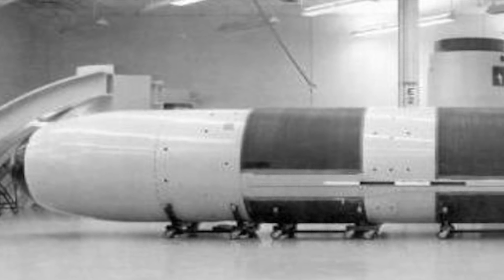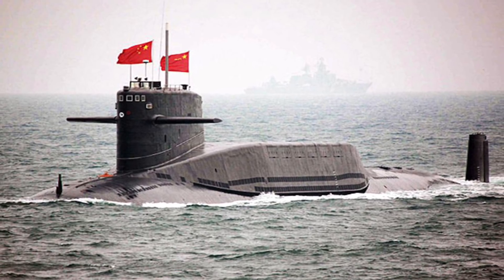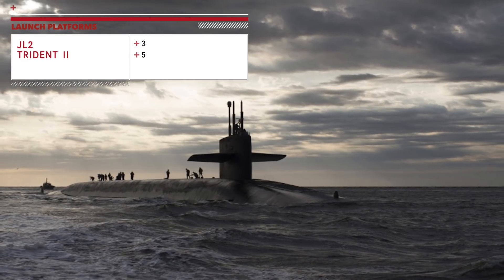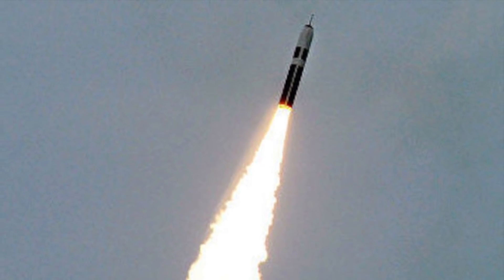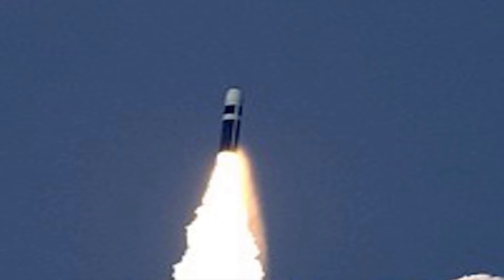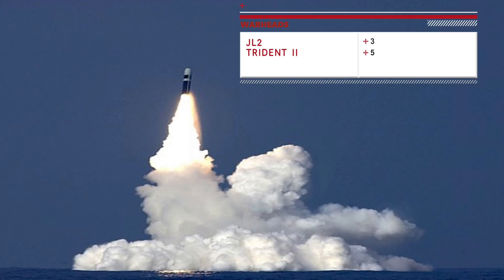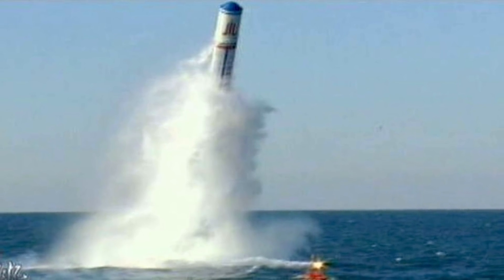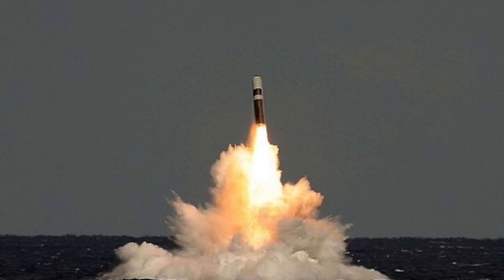CHINESE JL-2 vs UNITED STATES’S TRIDENT II: BATTLE OF SLBM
INTRODUCTION:

Only 4 countries in the world are currently recognized to have nuclear triad namely Unites States, Russia , China and India. The nuclear triad is the ability to launch nukes from land by land based missiles, from air through long range strategic bombers and from sea through submarine launched ballistic missiles.

The last leg of the ’triad’ thats the ability to launch nukes from sea, is the most survival part of the triad since submarine-launched ballistic missiles (SLBM) are least vulnerable to preemptive strike, as submarines can roam under sea without getting detected by the preying eyes of enemy satellites and reconnaissance aircrafts.

SLBMs make sure that the country will have a credible second strike capability, that is even if it is attacked first by nukes, it will have a way to retaliate back. This is reason that SLBMs are considered to be most potent form of nuclear deterrence.

The JL-2 , also known as the Ju Lang-2 or Giant Wave-2, is a Chinese intercontinental-range, submarine-launched ballistic missile. It is believed to have been developed jointly with the DF-31 land-based ICBM beginning in 1970. The missile has be designed as an improvement over JL-1 and has now completely replaced the former.

Trident II  a missile designed by Lockheed Martin Space Systems in  California, United States. It is deployed by the American and British navies.  Trident II was designed to be more advanced than Trident I which was retired in 2005 . It has greater range and payload capacity than the former.

In this video, Defense Updates compares the two SLBMs Chinese JL-2  and United States’s Trident II and draw a unbiased conclusion.

PROPELLENT :

JL 2 is a 3 stage solid propellant ballistic missile.
The Trident II is also a three-stage rocket, each stage containing a solid-fuel rocket motor.

Solid-fuel missile can stand ready for extended periods of time with little maintenance and was the choice for both the countries.

This category is a tie.

LAUNCH PLATFORMS

As of 2016, China deploys 4 Jin-class nuclear ballistic missile submarines each armed with 12 JL-2 ICBMs. Chinese plans call for the production of a total of 12 Jin-class submarines.

14 Ballistic Missile Submarines of Ohio class together carry approximately 50% of the total US active inventory of strategic thermonuclear warheads, with each of the submarines carrying 24 Trident II missiles.

Distinct advantage goes to Trident II as it better accommodated in its launch platform.

ACCURACY

The JL-2 missile uses an inertial guidance system and a Global Positioning Satellite (GPS) system. It may also employ the Bei Dou navigational satellite system. This missile will likely have an accuracy of 150 or 300 m CEP (Circular Error Probability).
The Trident II missile uses
MK 6 astro-inertial guidance which is able to receive GPS (Global Positioning System) updates.
The missile has an accuracy of 90 m, making it only of the most accurate long range strategic missile in the world.

Advantage goes to Trident II in this category.

RANGE

The JL-2 has a minimum range of 2,000 km, a maximum range greater than 8,000 km.
The Trident II  has a range of more than 7,500 mi or 12,000 km. This range enables the missile to be launched from far off from the target.

Significantly better range gives advantage to Trident II.

WARHEADS

JL-2 weighs in at 42,000 kg , where as Trident II weighs 59,000 kg.
The larger size and more advanced technology enables Trident II to carry more warheads.

JL-2  missiles are believed to be armed a single 1 MT yield nuclear warhead, but is also capable of delivering 3-8 90 kt MIRV (Multiple Independently Reentry vehicle) warheads.

Trident II can be configured with 2 types of MIRV. The Mark 5 MIRV can carry up to 14 W88 (475 kt) warheads, while the Mark 4 MIRV having the ability to carry 14 W76 (100 kt) warheads.

Trident II has more overall better payload capacity and has more MIRV warheads giving it a solid advantage.

CONCLUSION

The United States Department of Defense believes JL-2 will give the PLA Navy “its first credible sea-based nuclear deterrent.”
The missile demonstrates the increasing technological advancement of the Chinese forces.

As represented in the final score , the Trident II is overall a better missile.
The technological prowess of the Trident II can be gauged from the fact that even next generation of US & UK submarines will field them.

The Ohios class submarines are forecast to move out of service between 2027 and 2040. But the incoming Columbia class—the first vessel of which is scheduled to enter service in 2031—will continue to deploy the Trident II. And a common missile compartment, designed to house the missiles, will be a feature of both the Columbia design and the incoming British Dreadnought-class submarines, which will begin to replace the current UK Vanguard class from 2028.